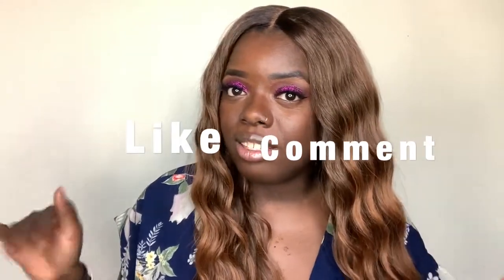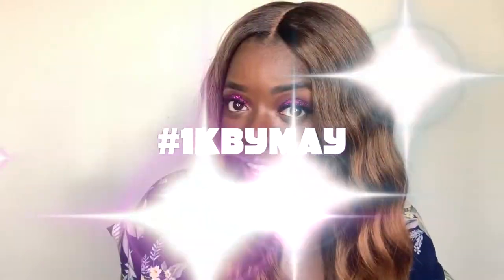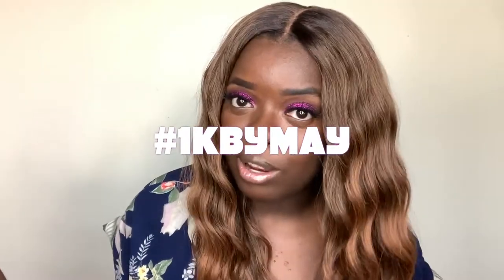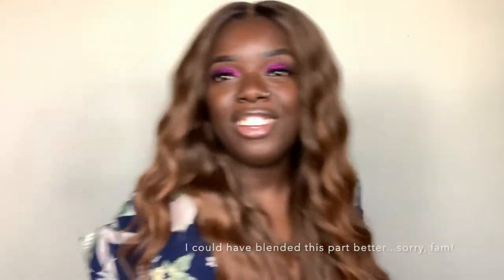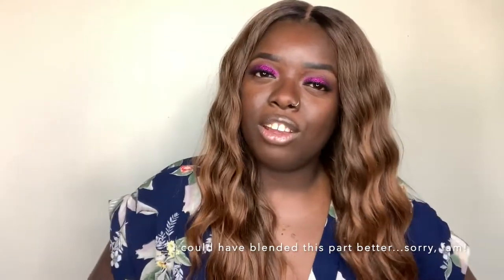$21 Deep Wave? | Summer Slay by Outre! | COCO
I'm already gearing up for summer, so check out my review of this $21 slay by Outre! Coco is beach ready!

Much love,
Gwladys

BRAND: Outre
STYLE: "Coco"
COLORS: 2T30